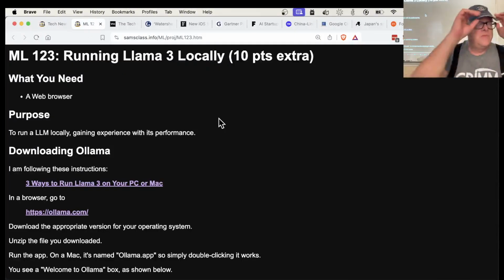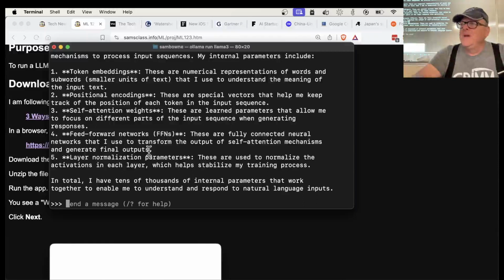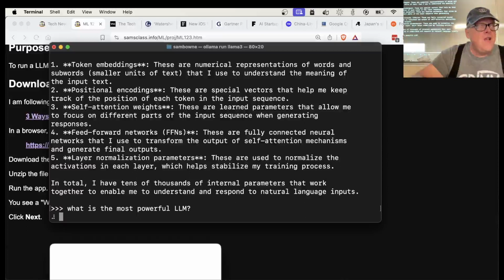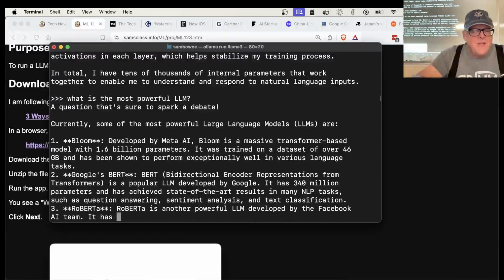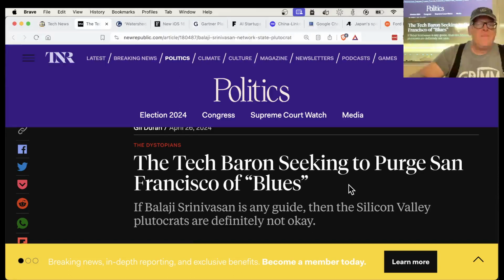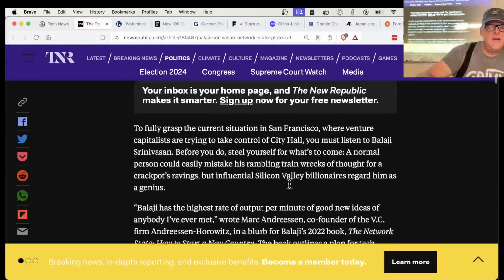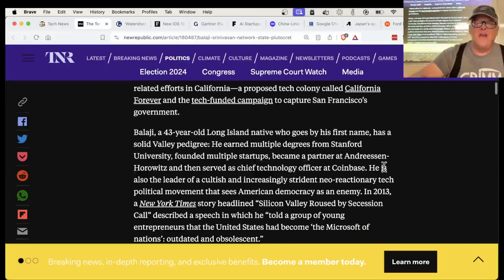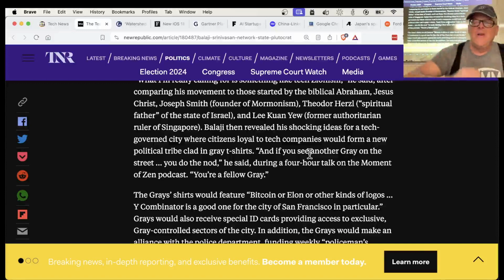News 4 29 24